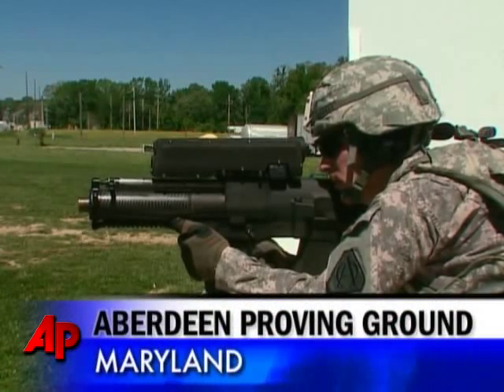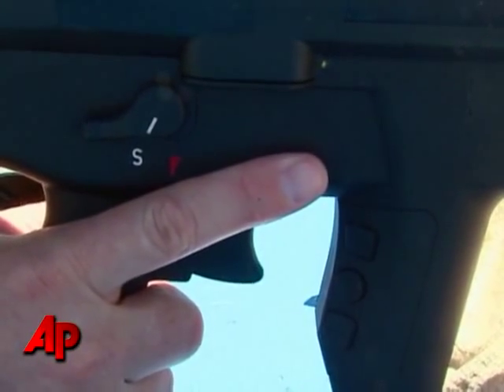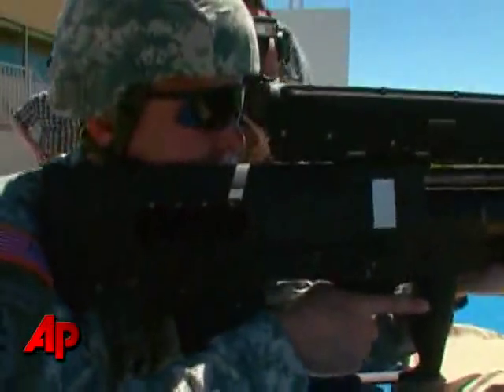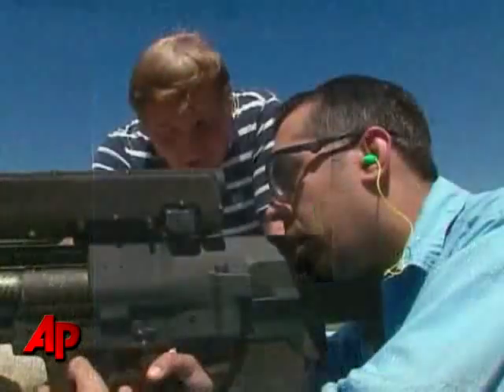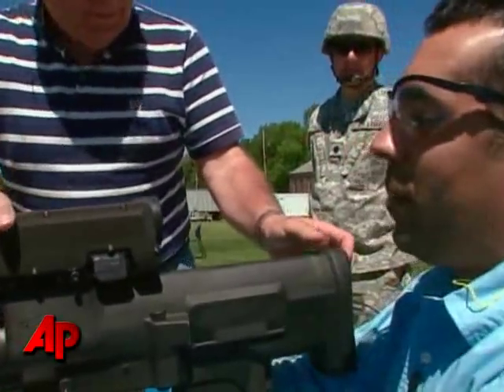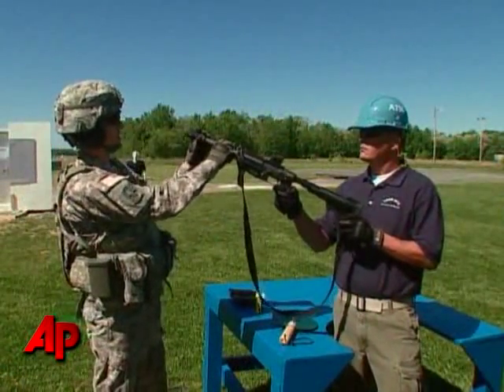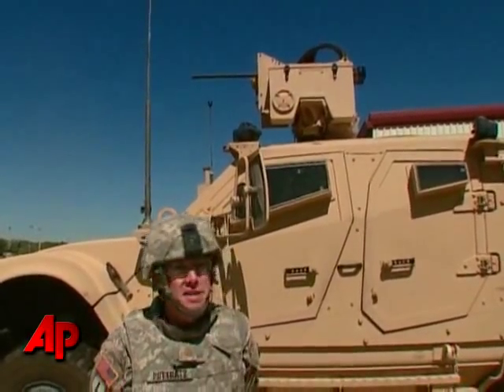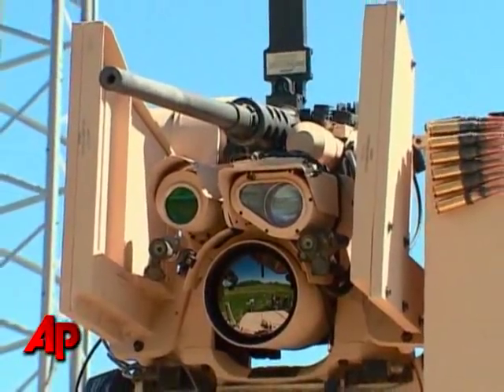Army Testing New 'Smart' Explosive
From bows and arrows to gunpowder to computer chips in explosive rounds: the Army's testing its latest big advance in weaponry. It's a gun where soldiers can program in exactly where the round should go and when it should explode. (May 5)